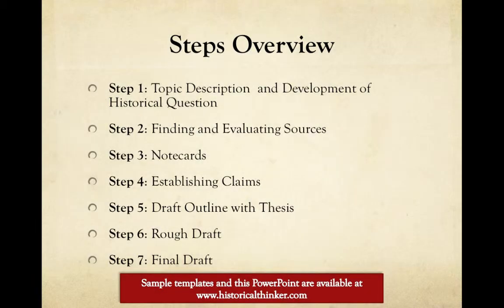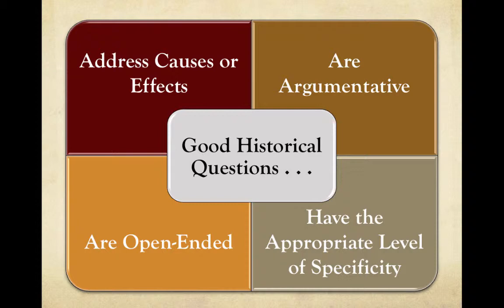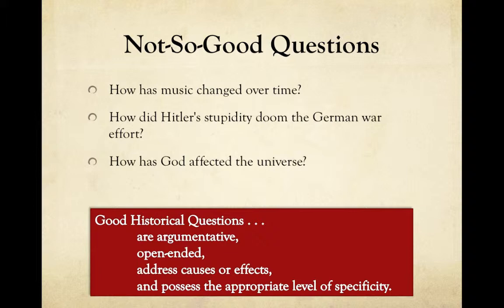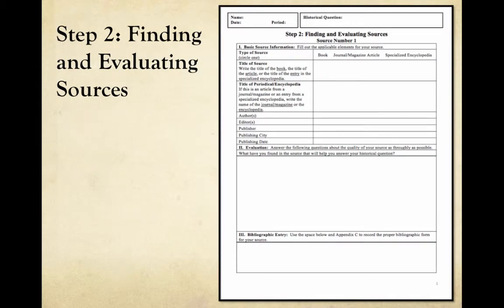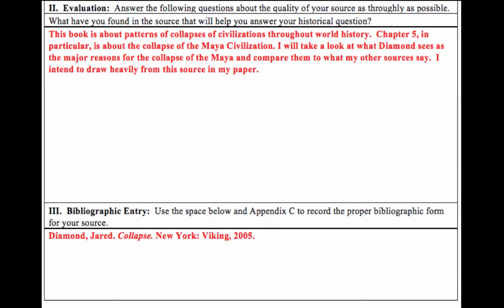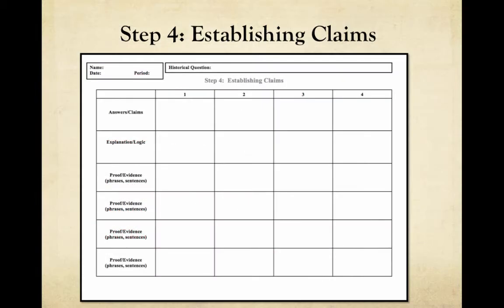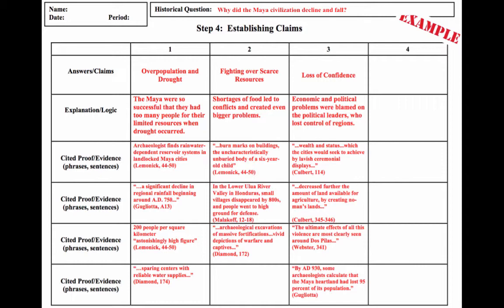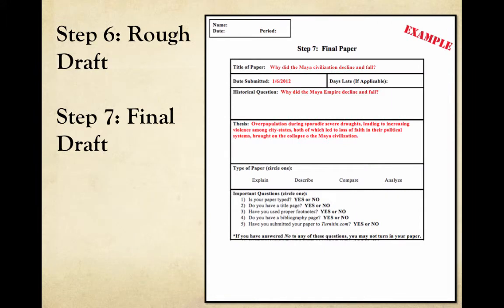Overview of the Research Paper Process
In this video we describe the work we've been doing on teaching the process of writing a history research paper.